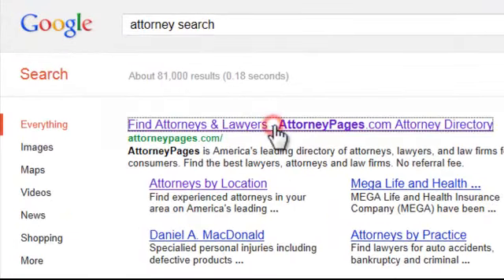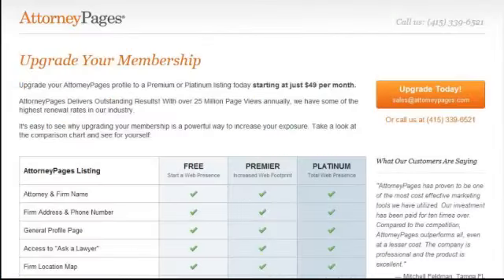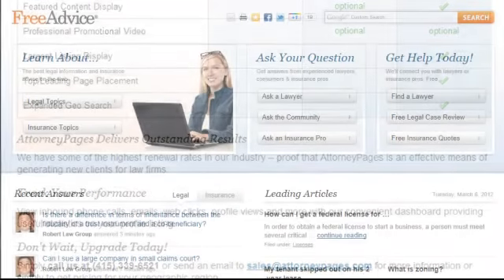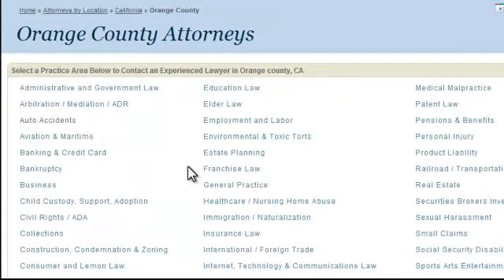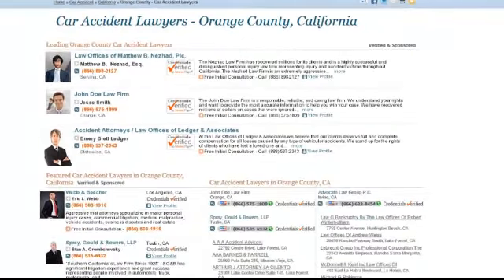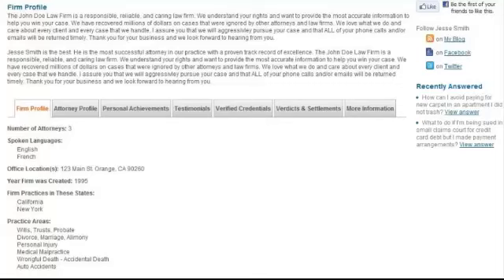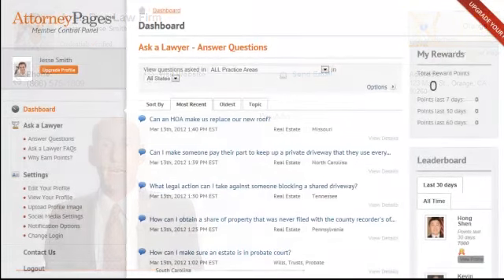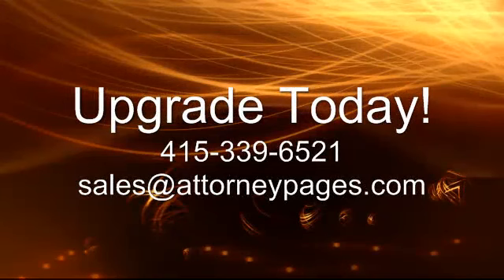AttorneyPages - Profile Upgrade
This video demonstrates the products that are offered to attorneys who want to market their firm on AttorneyPages.